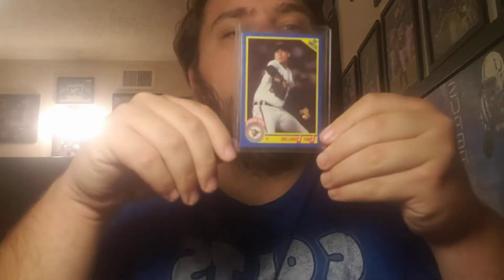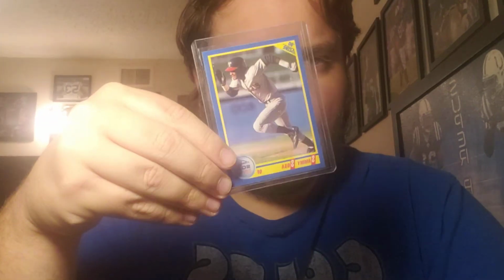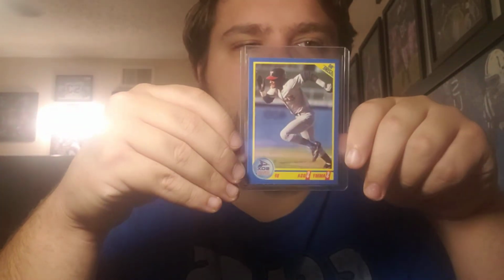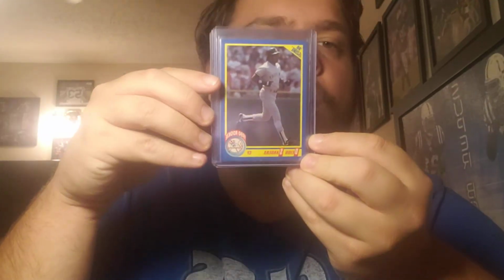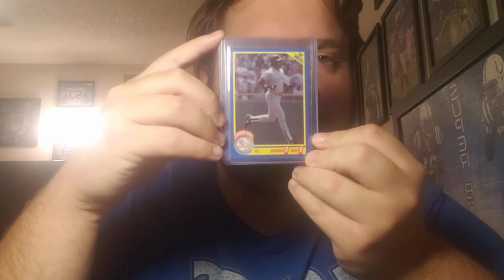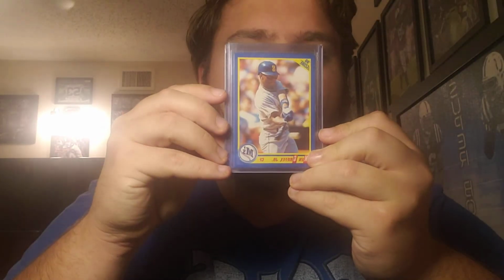1990 Score baseball 5 box opening recap. Looking for Bo Jackson!